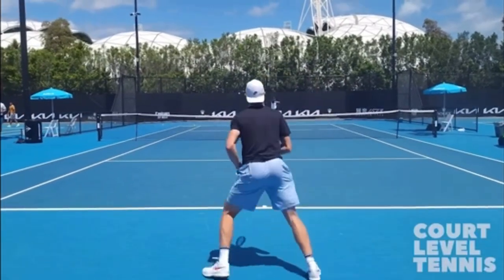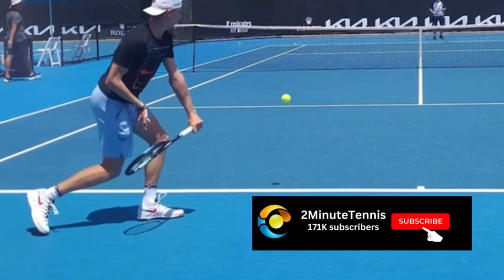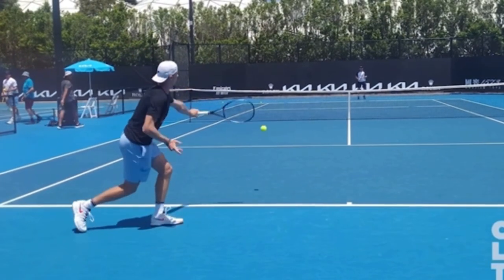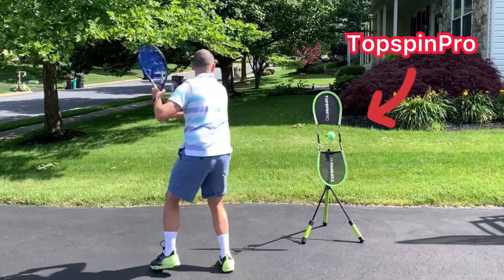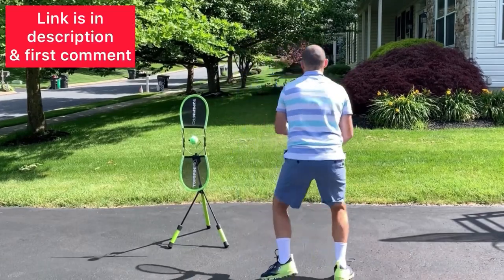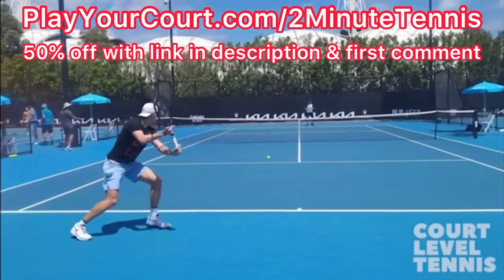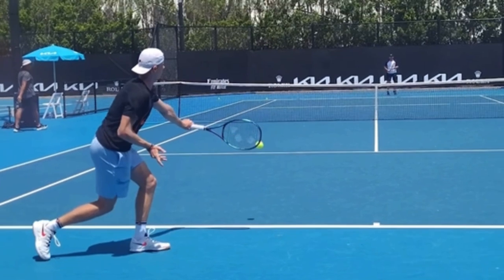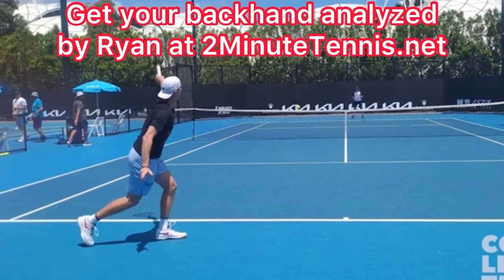The #1 Tip For A Confident One Hander (Tennis Backhand Technique Explained)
PlayYourCourt:
1. Film yourself hitting backhands and check that your strings are tilted down at 45 degrees prior to contact